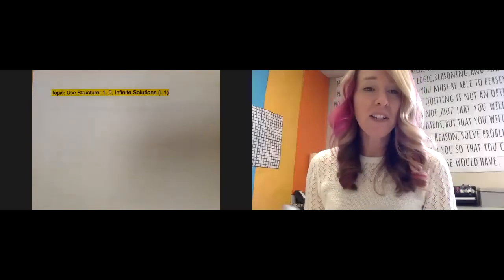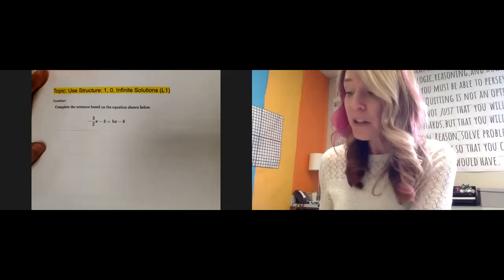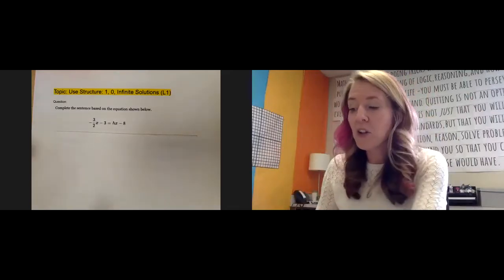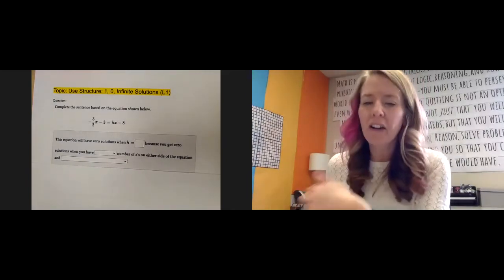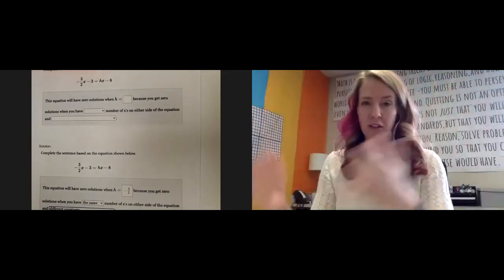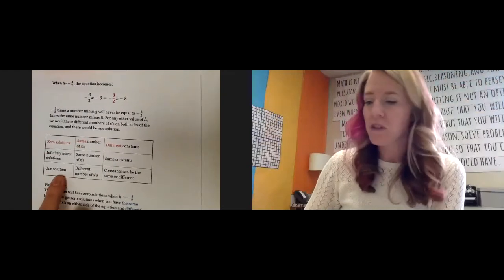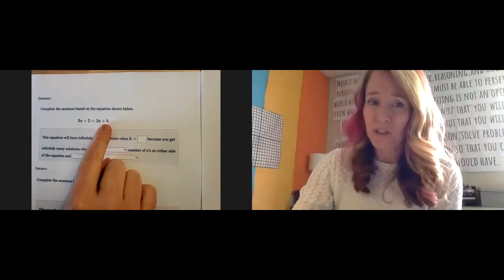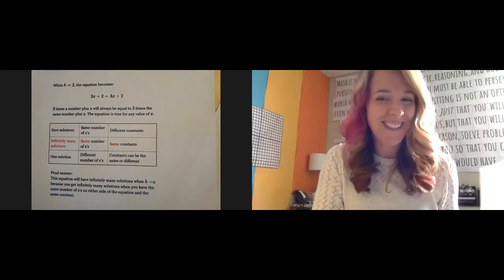Delta Math - Use Structure: 1, 0, Infinite Solutions (L1)